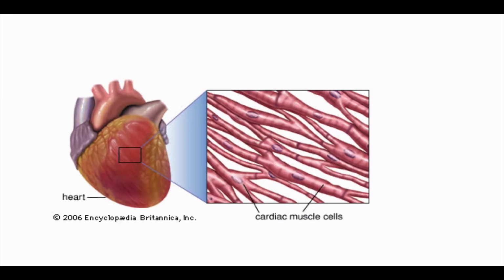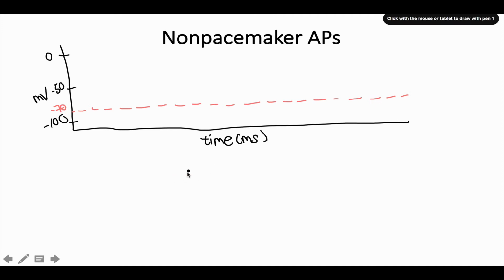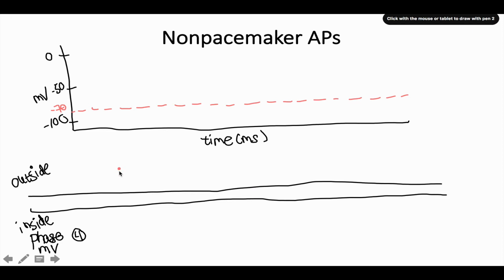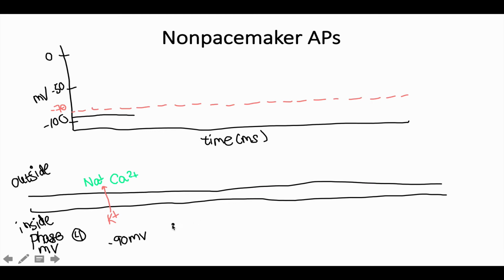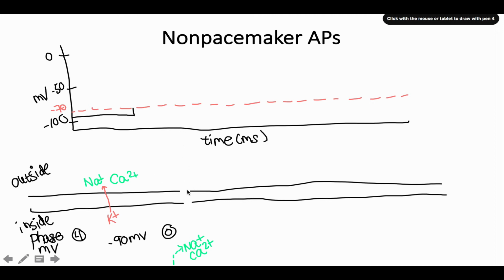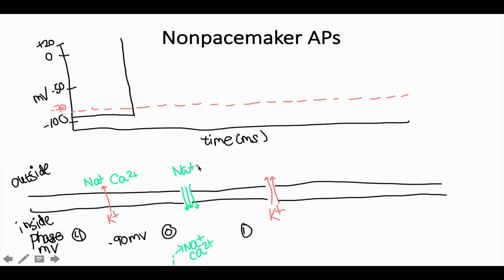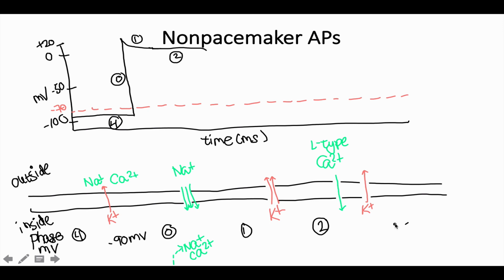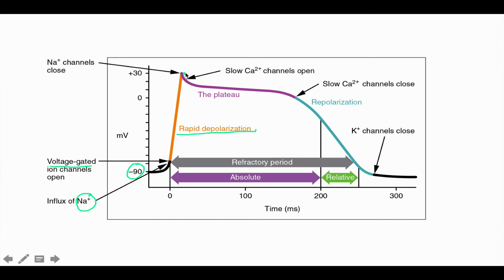Cardiac Action Potentials: Part 1, Nonpacemaker APs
Overview of nonpacemaker cardiac action potentials